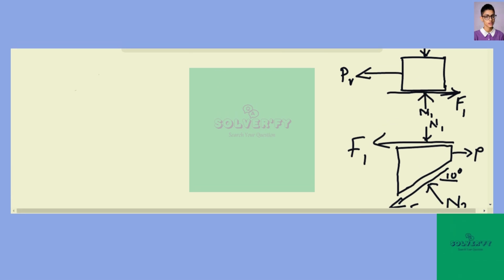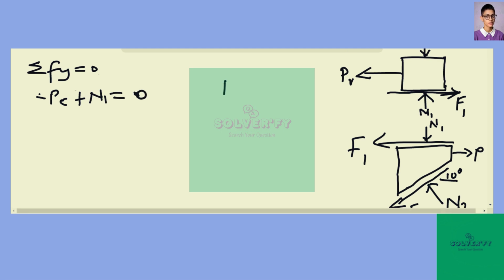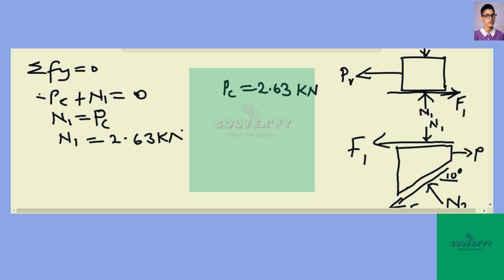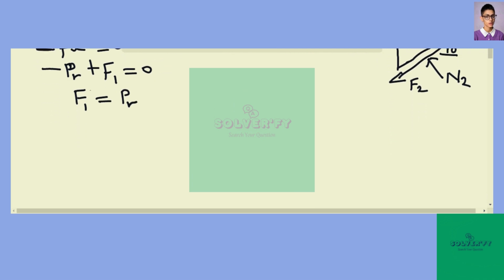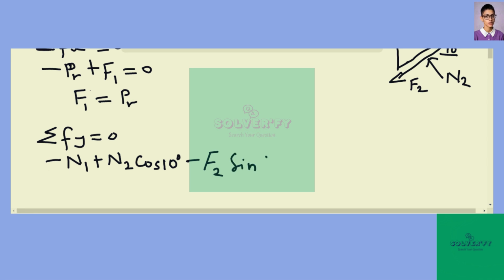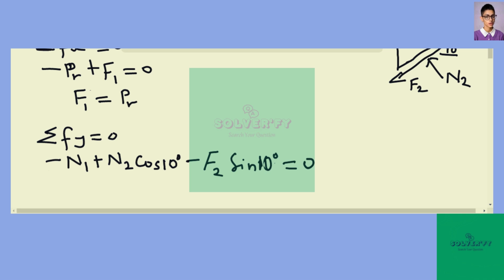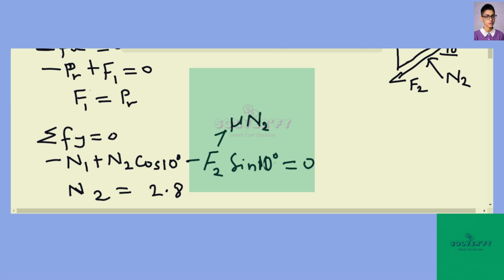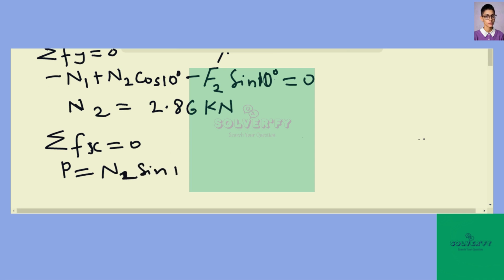[Engineering] Determine the minimum applied force required to move wedge to the right. The sprin